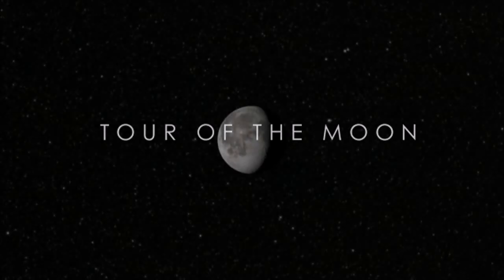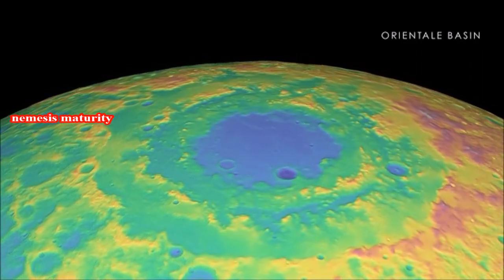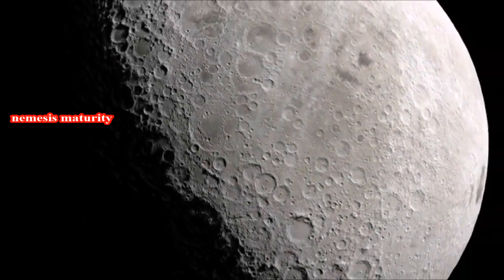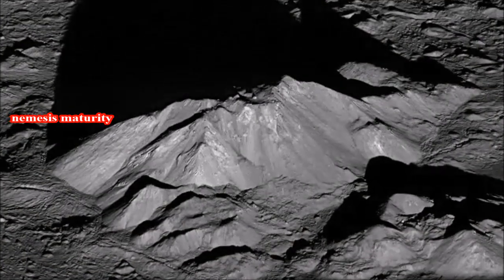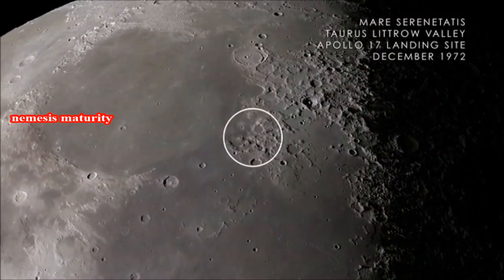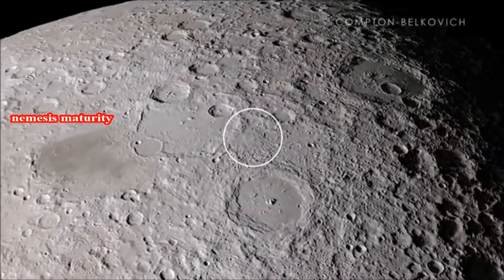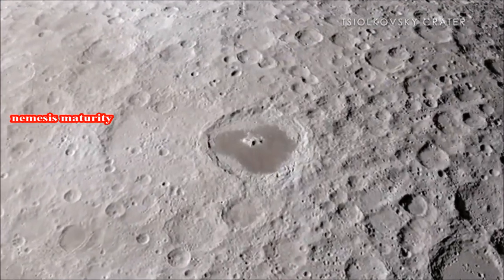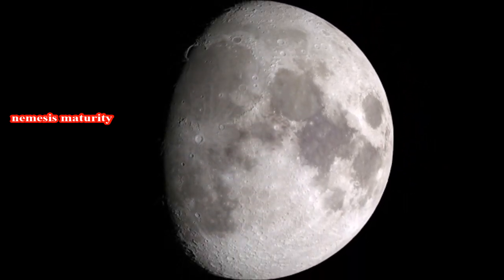Take A Tour Of Stunning New And Unprecedented Views Of The Moon's Surface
Although the moon has remained largely unchanged during human history, our understanding of it and how it has evolved over time has evolved dramatically. Thanks to new measurements, we have new and unprecedented views of its surface, along with new insight into how it and other rocky planets in our solar system came to look the way they do.